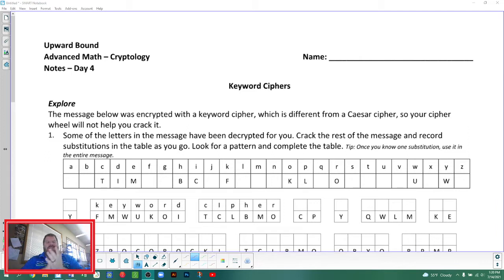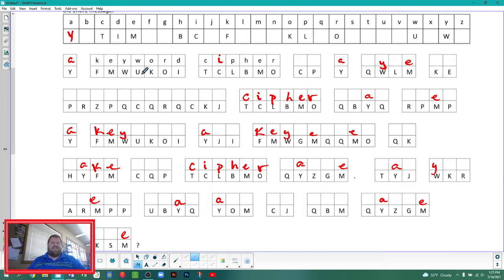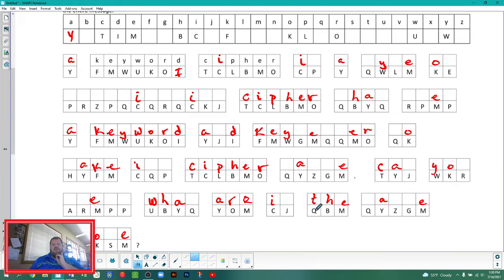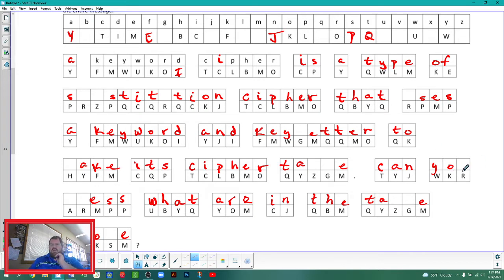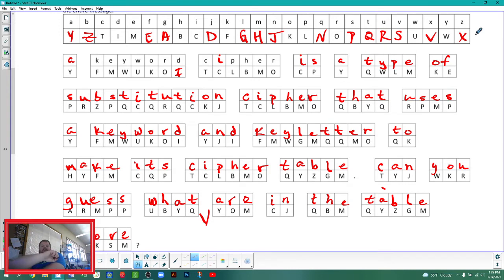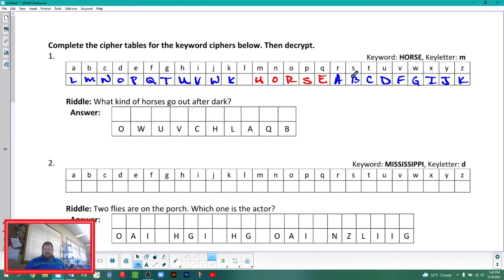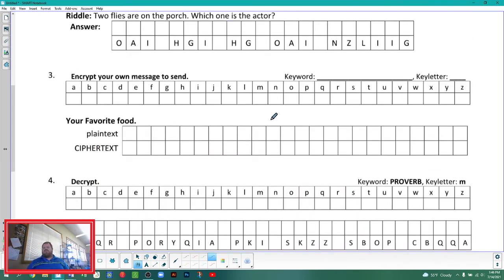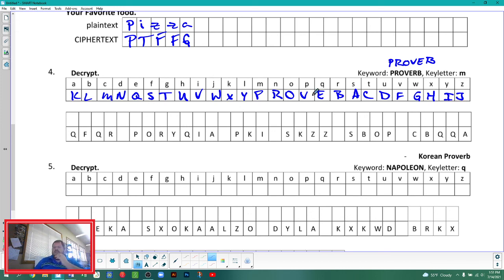Day 4 - Keyword Ciphers - Upward Bound Advanced Math